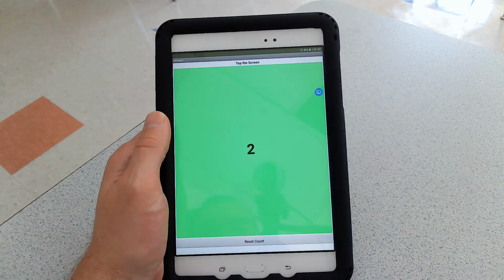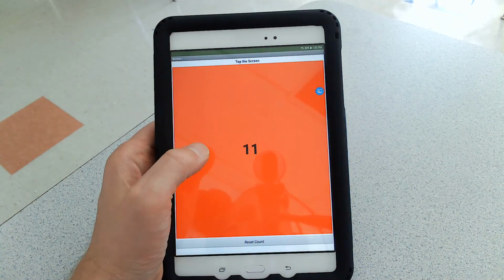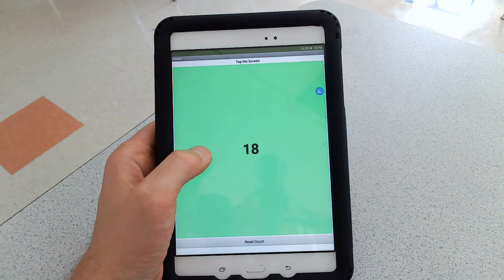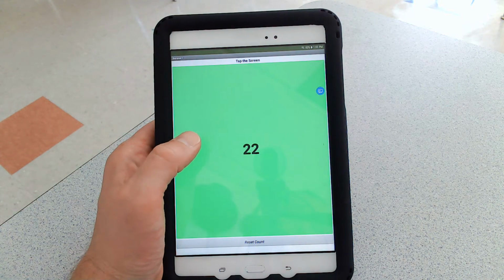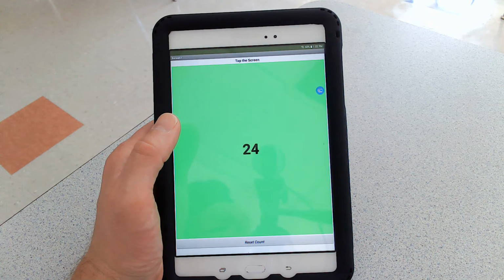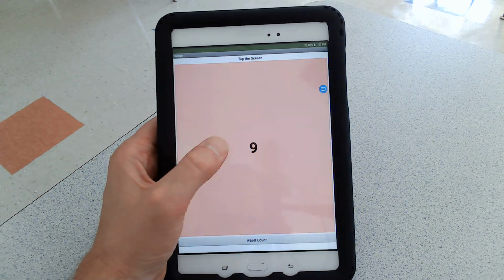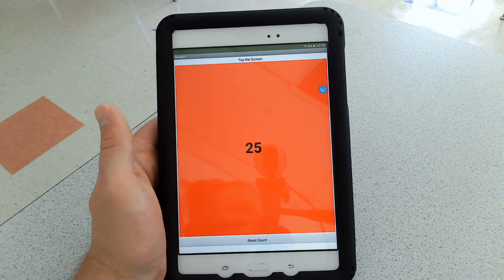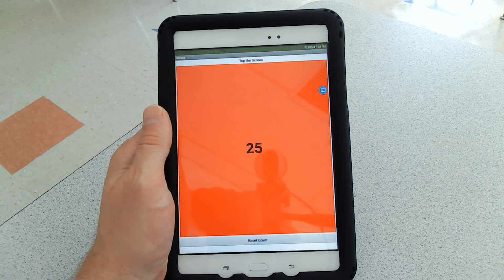Demo of the Modulo Knowledge Check app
Utilize the Modulo function. (1 pt)
Have an incremental counter. (1 pt)
Plays a sound when the count gets to 25 (1 pt)
User-friendly layout and professional look (2 points)
Consider adding a reset button to aid in testing purposes